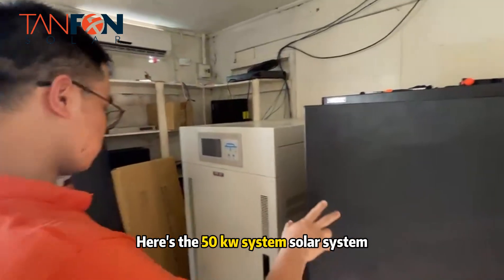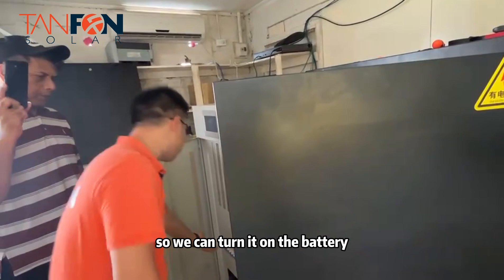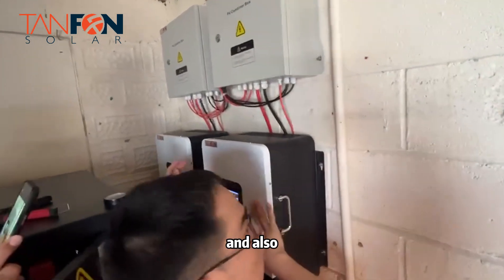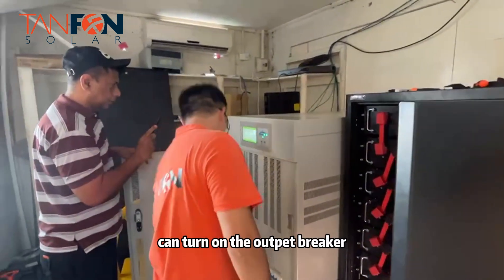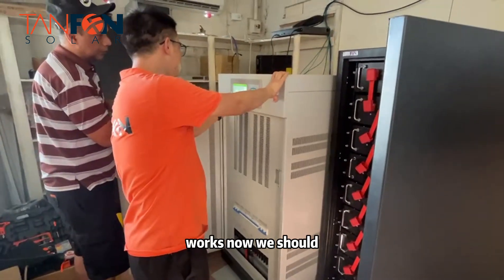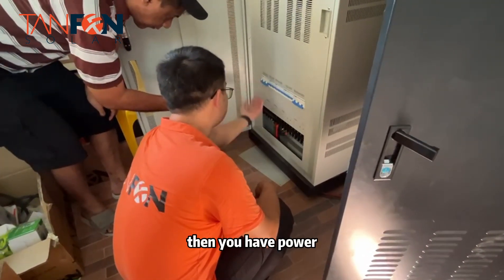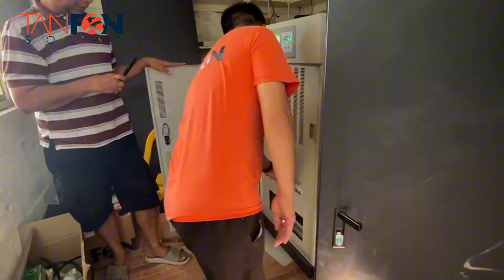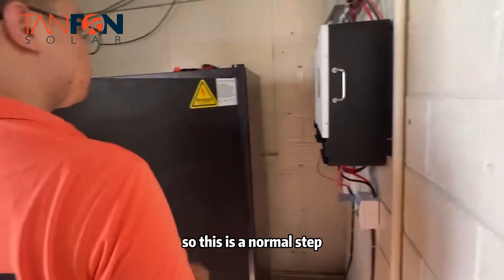how to rurn it on the 50kw solar system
solar panel, solar inverter, solar battery, house solar, commercial & Industrial solar system. TANFON solar manufacturer, solar energy supplier.
Free design of solar energy system project, using top supplier materials, engineer installation support, community solar, village solar energy. 15 years of manufacturing experience.